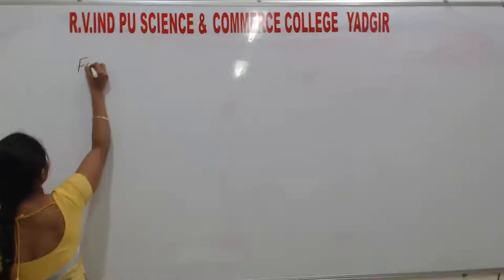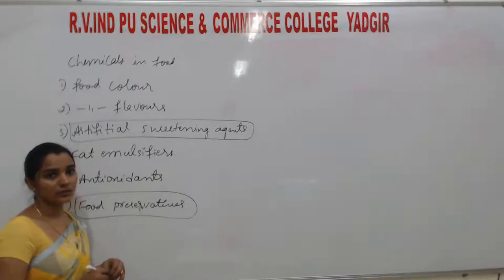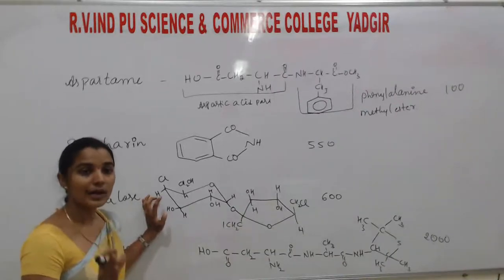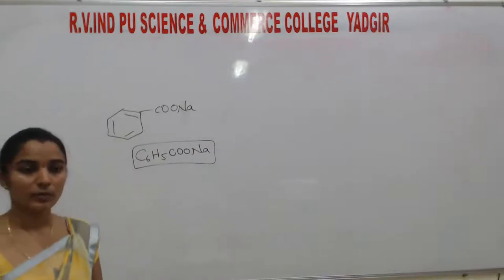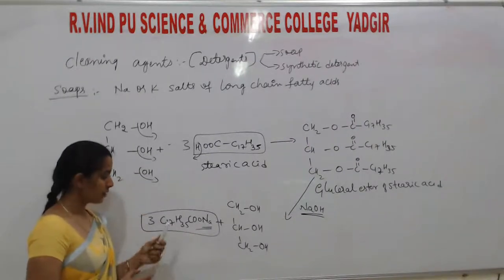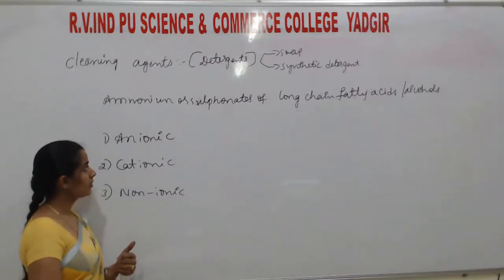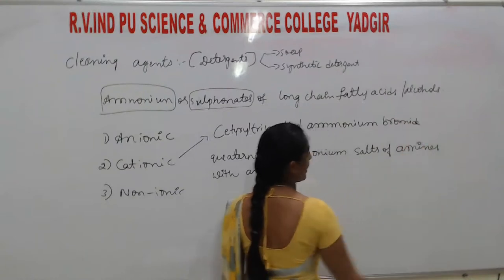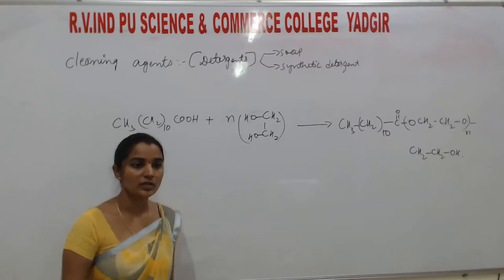class 12 CHEMISTRY IN EVERYDAY LIFE